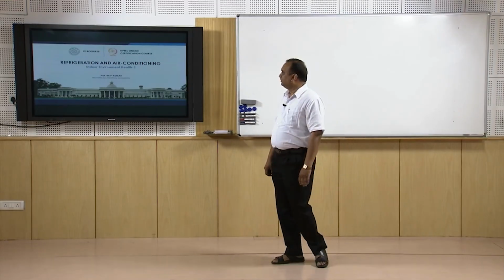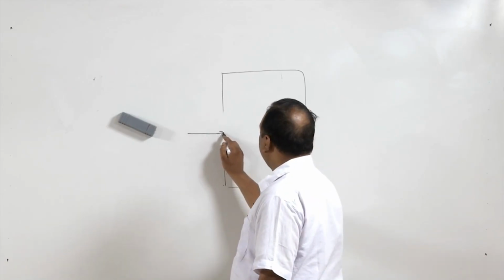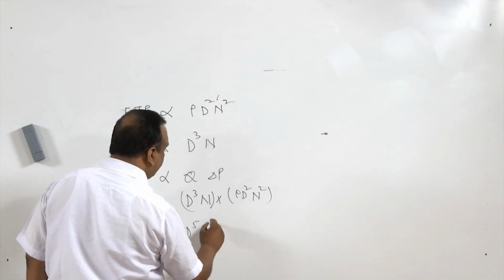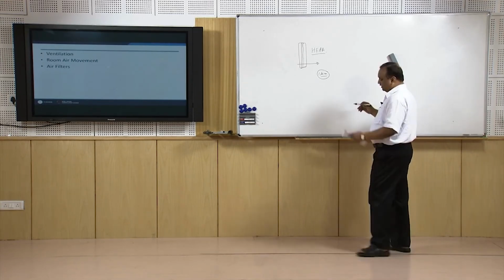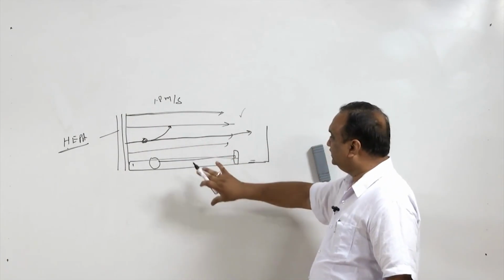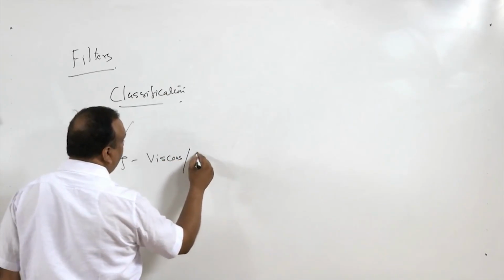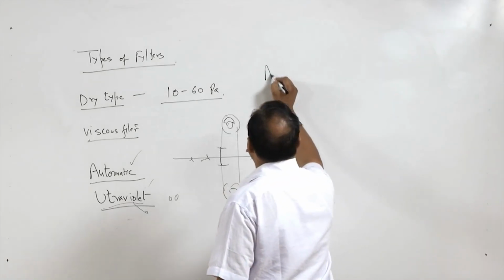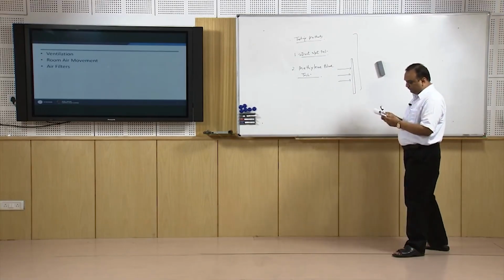Lec39: Indoor Environmental Health-2